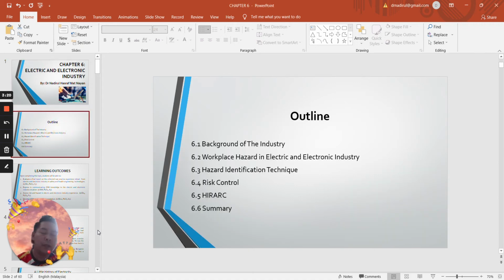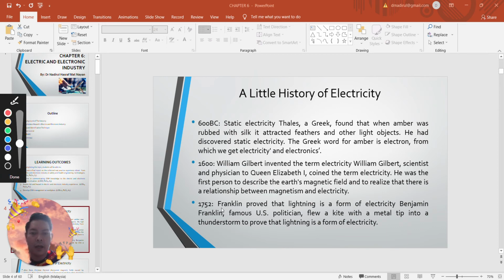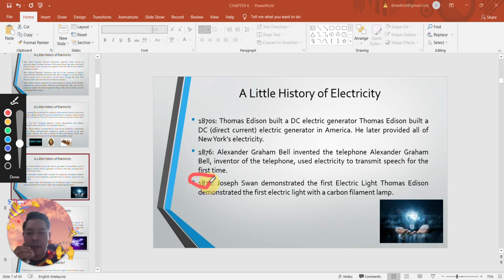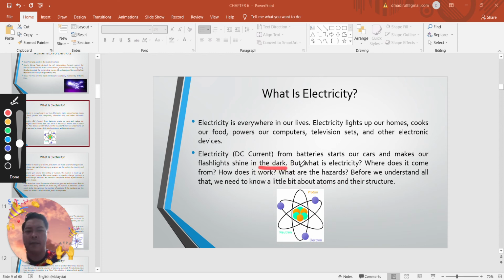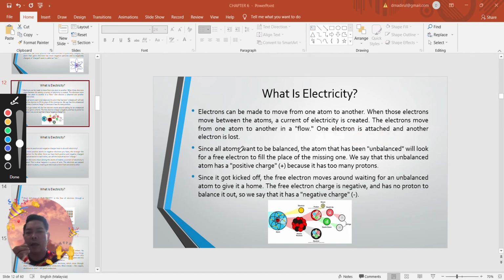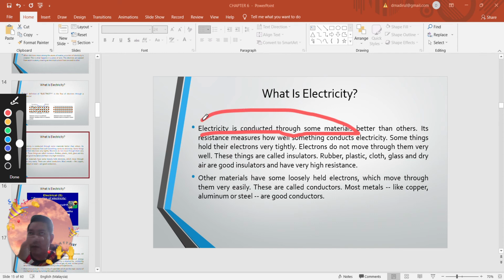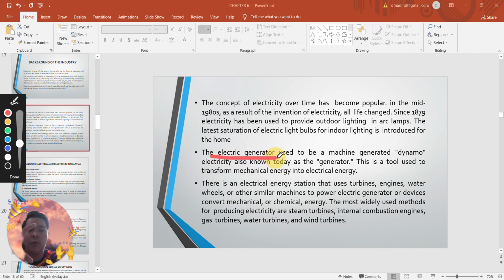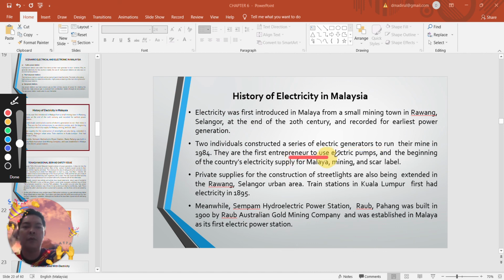Chapter 6: Electric and Electronic Industry (Part 1)